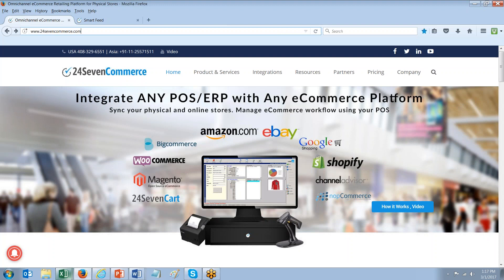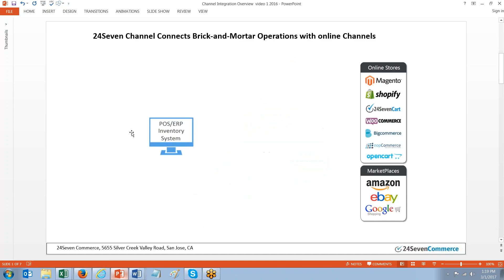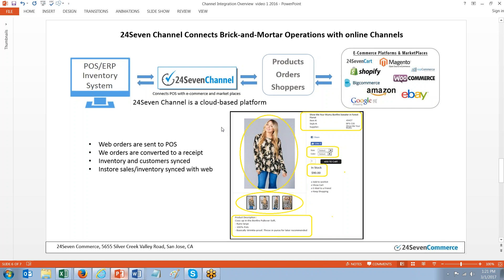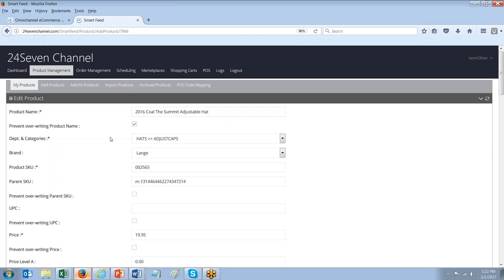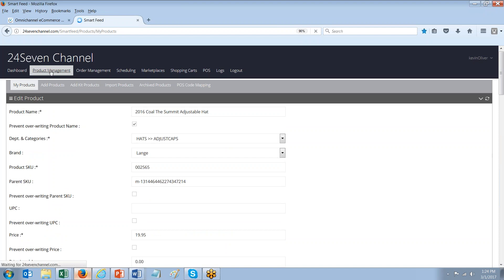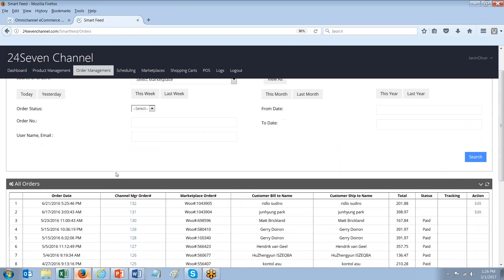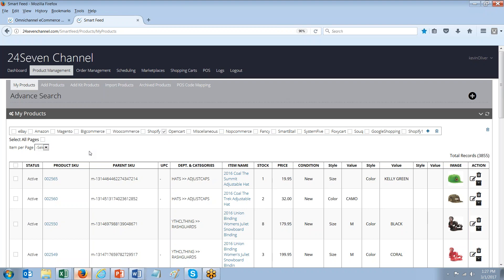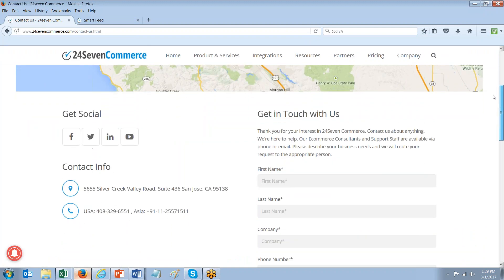POS eCommerce Integration | Demo - 24Seven Commerce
Integrate your point of sale (pos) system with eCommerce shopping carts and online marketplaces.